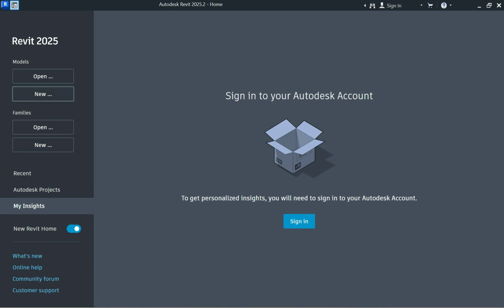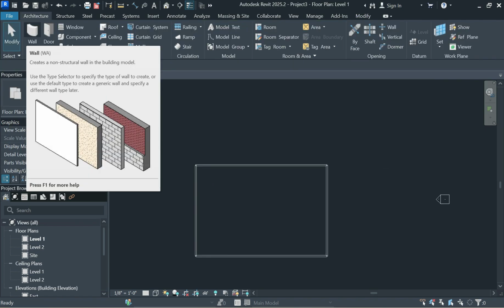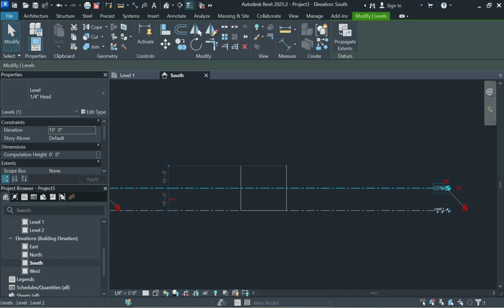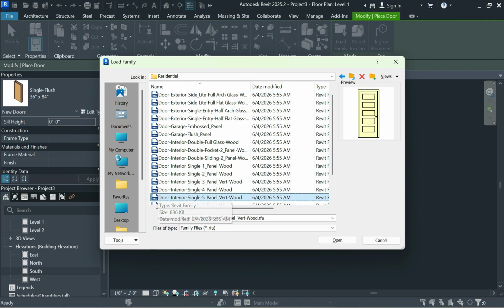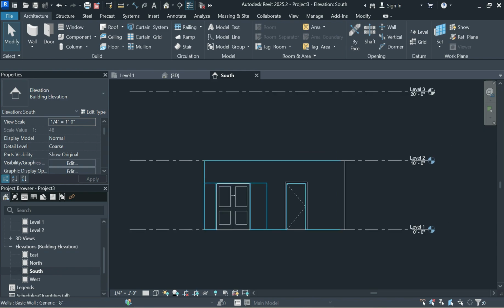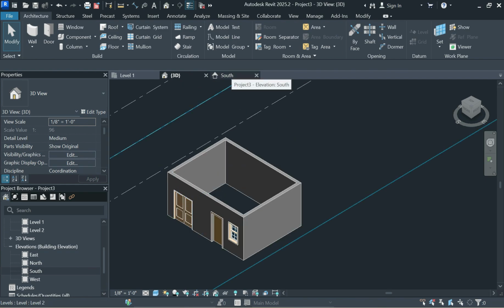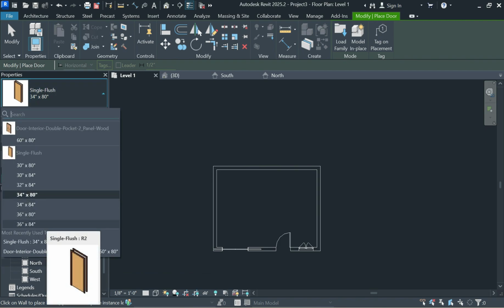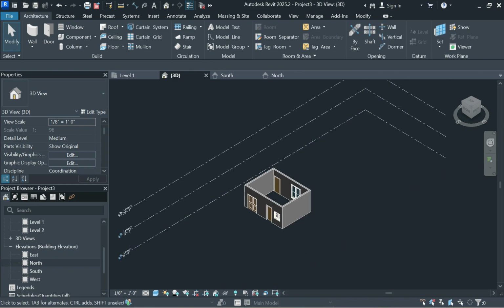Autodesk Revit | Revit WDW | Learn Revit Build Features | Scratch to Pro!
Stop Struggling with Revit Walls, Doors & Windows  | The Right Way to Do It!

Ever wondered why your Revit walls refuse to join, or why your doors and windows keep acting up? In this video, we cut through the confusion and break down the absolute essentials of building information modeling.

Whether you're setting up your project levels from scratch, troubleshooting stubborn wall joins, this step-by-step guide gets you working faster and cleaner. No fluff, just the exact techniques you need to master your layout workflow.

What you'll learn inside:

Wall Control: Master how walls join, unjoin, and disallow connections effortlessly.

Levels Setup: Establish your project datums the right way from the very beginning.

Doors & Openings: Insert, resize, and swap door types like a pro.

Windows & Customization: Place windows accurately and configure sizes and types to match your design intent.

Learn 3D Modeling step by step with tutorial based videos . The puposes of these short and long video tutorials to learn CAD software with ease. I will explore you evertything so you can clear your concept and I will tried my best to create very simple tutorials so you can learn from scratch.

What style of thumbnail or title hook were you thinking of pairing with this to match your channel's branding?